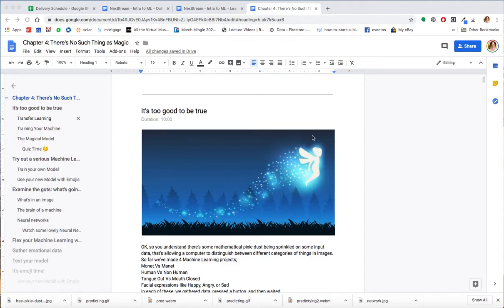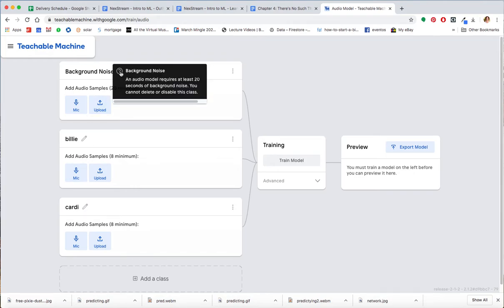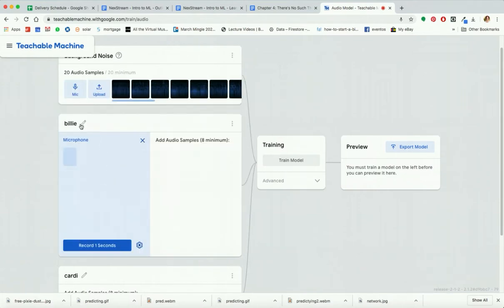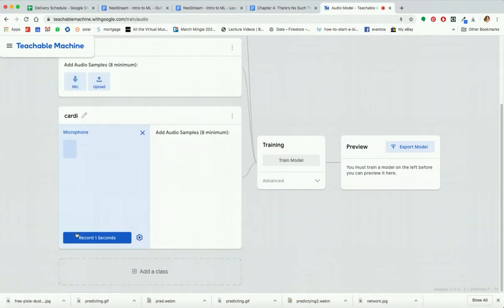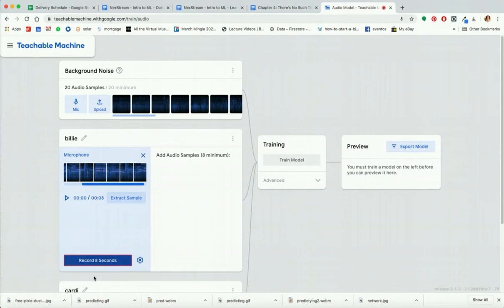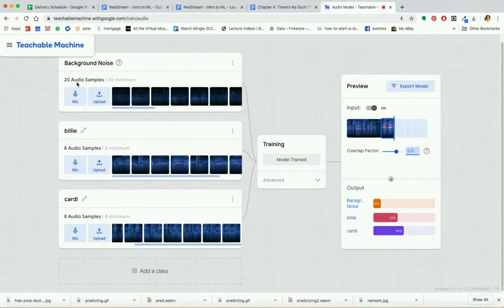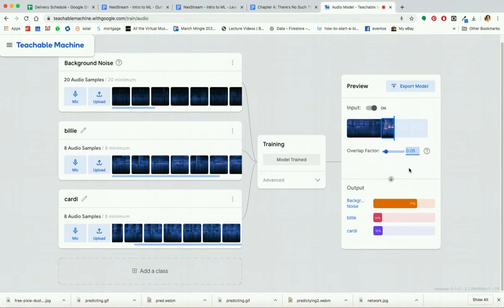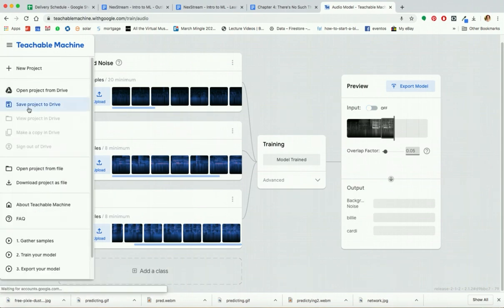Using Machine Learning to tell the difference between Cardi B and Billie Eilish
This is part of a course that I'm preparing for a Summer workshop on Machine Learning for kids.